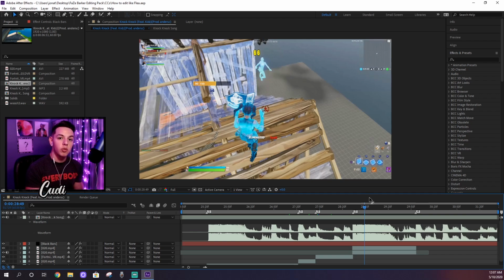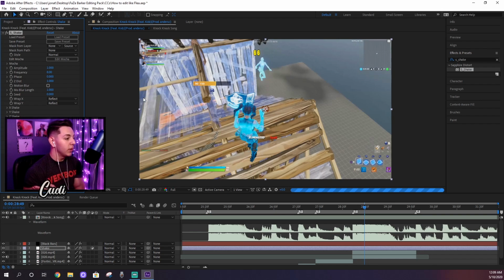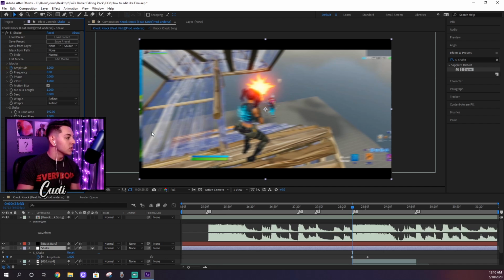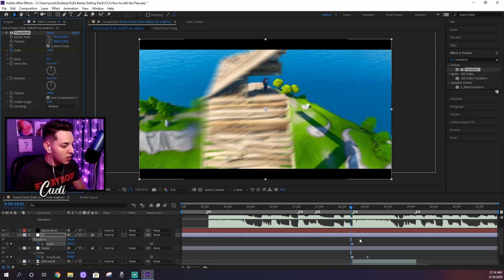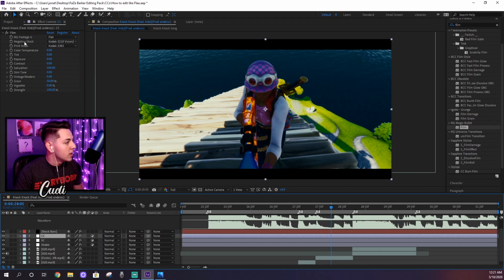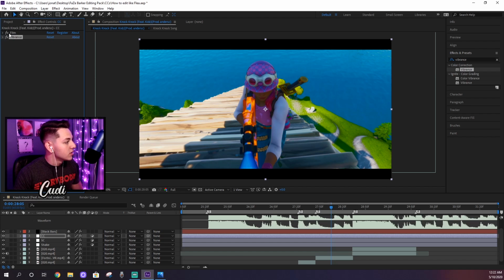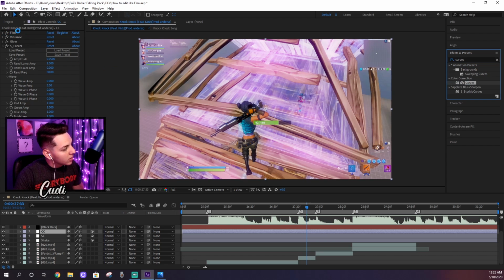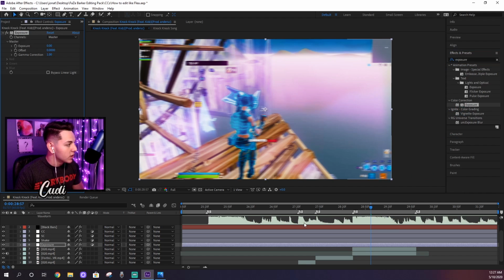How To Edit Like Flea! (How To Make A Creative Fortnite Montage #2)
With creative montages becoming more of a norm within the Fortnite Community, I saw it as an opportunity for you guys to learn how to edit like Flea, Numby, and all of these creative legends! This is part 2, we will be covering effects!

Support a Creator Code ▶ "CudiEdits" on the Item Shop!

Song: Knock Knock ft. Kidz

Cudi's Social Media Links!

Please ignore any hateful or spam comments we are all here to have a good time :)

PS4 Gamertag ▶ CudiEdits